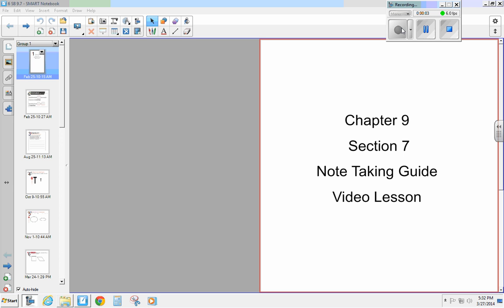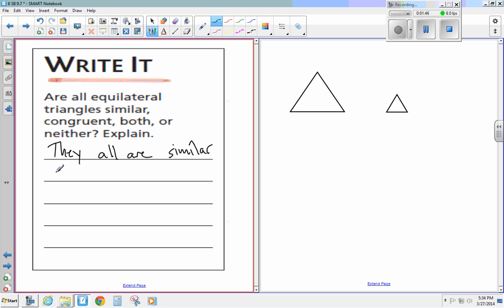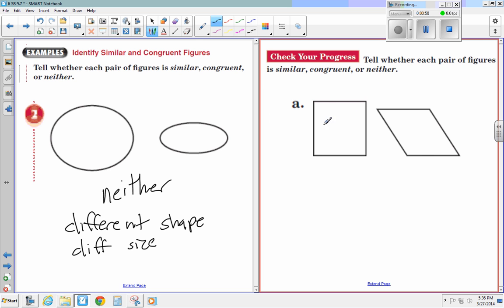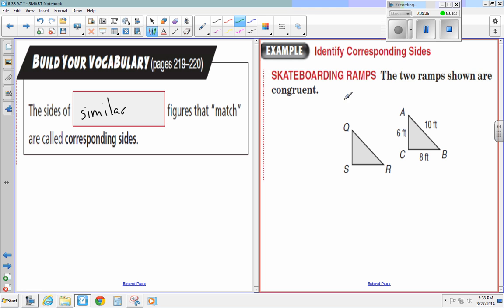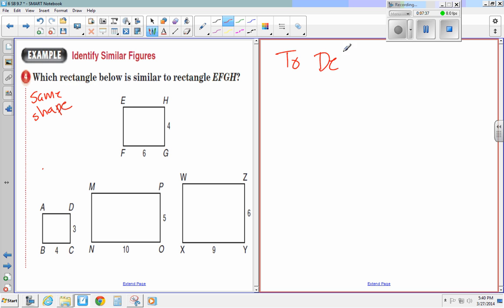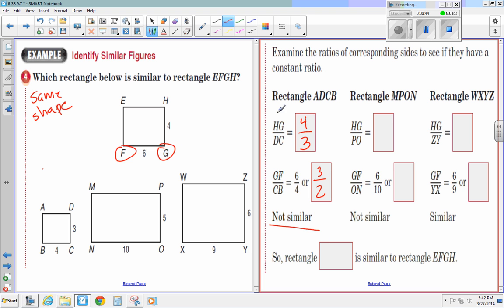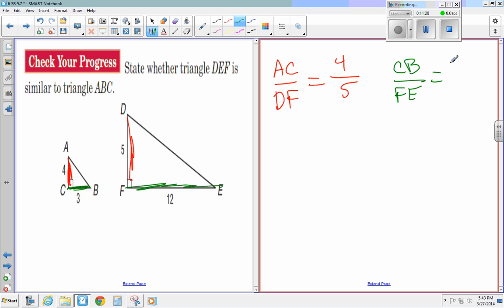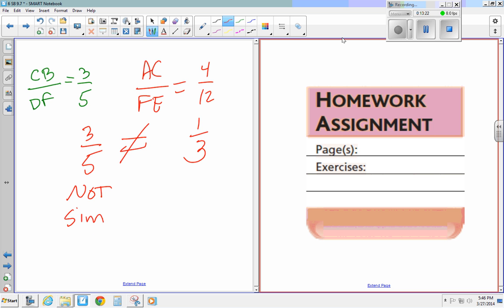AndreMath69.7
This video will help you complete the Note Taking Guide for Section 9.7